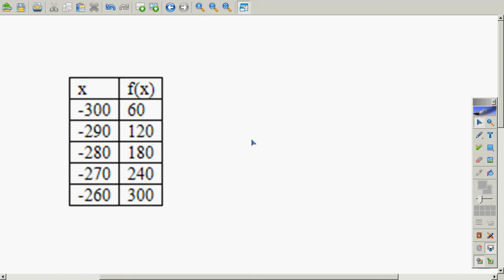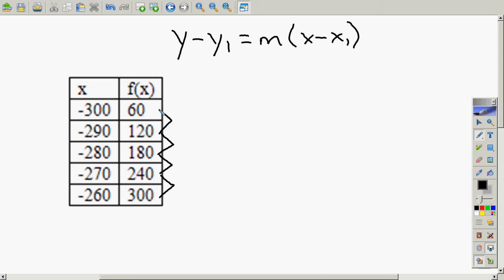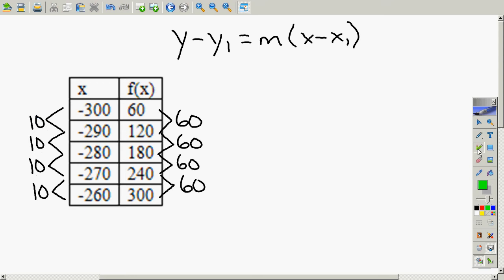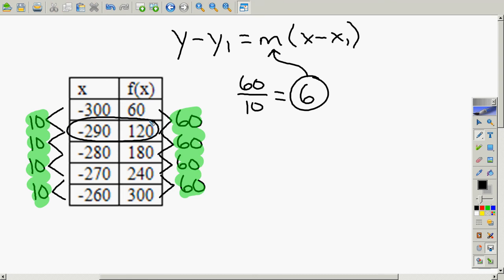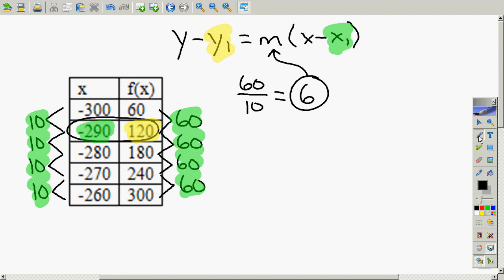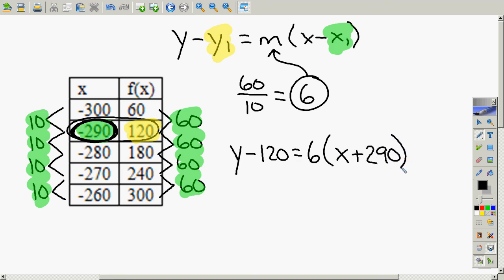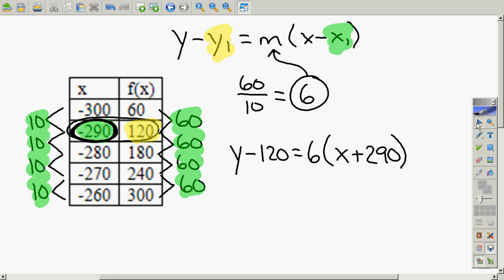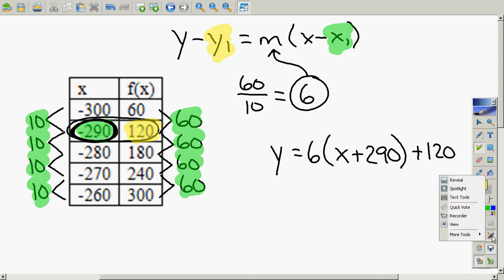point slope qr2